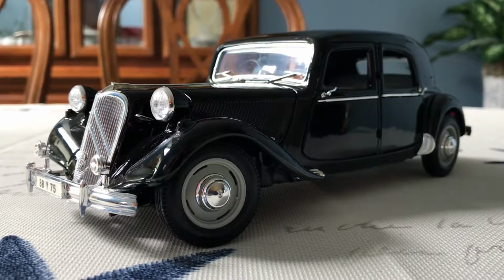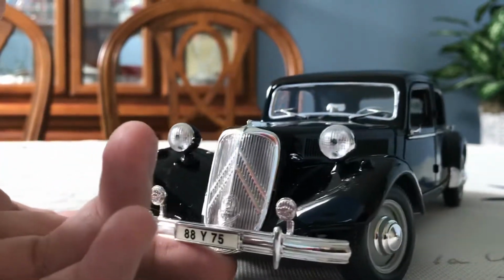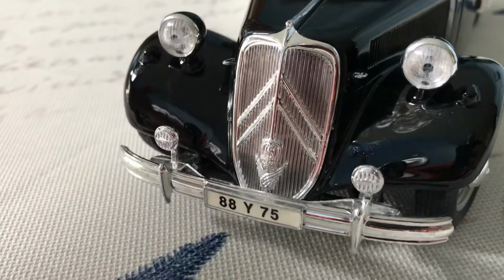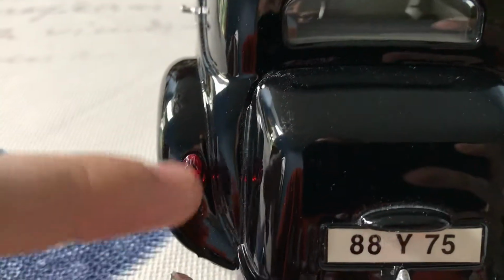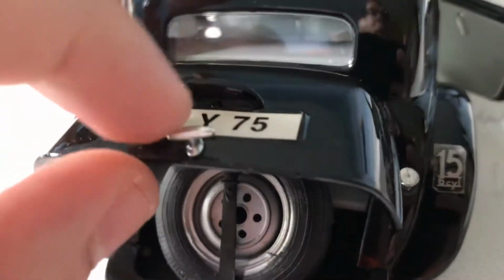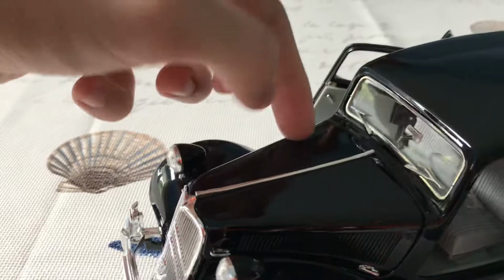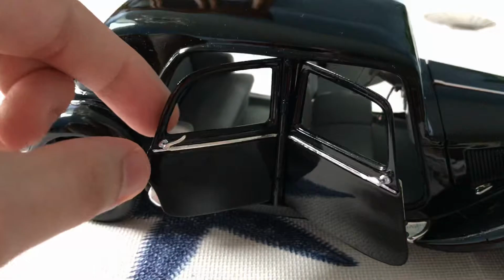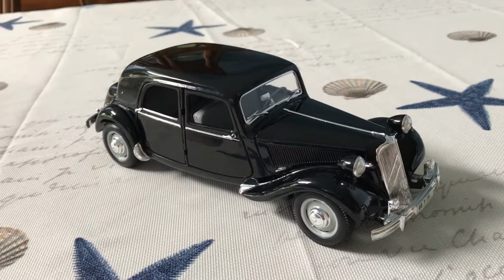Review of 1952 Citroen Traction Avant by Maisto (Scale 1/18)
The Citroen 15CV Traction Avant was an elegant looking French sedan, and the first car in the world built with a monocoque architecture. They were made from 1934 until 1957 and they pretty much kept the same design over the 23 year production run. 1952 models gained a larger trunk.

Here, I take a look at Maisto’s replica of the car. This is one of the longest-running Maisto models, as they’ve had it in their diecast catalog continuously since the early 1990s. Hope you enjoy!